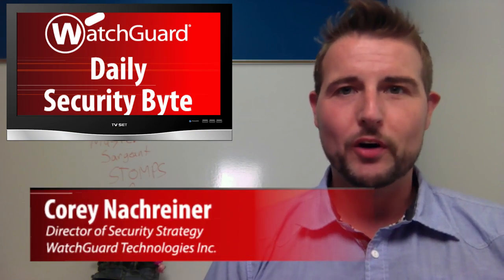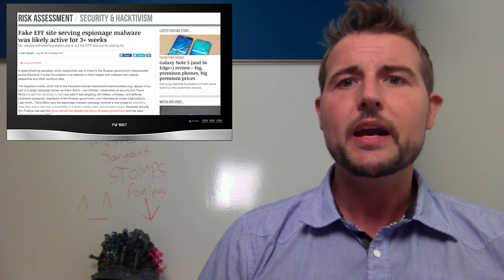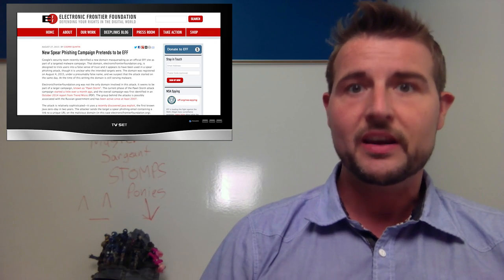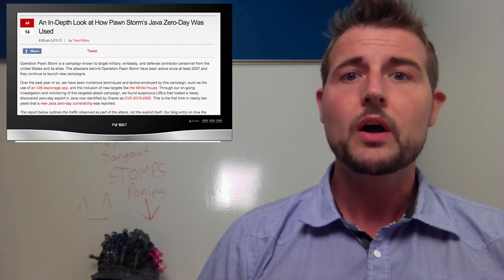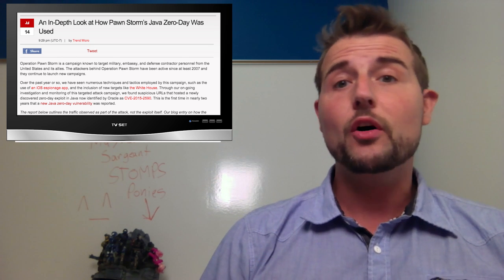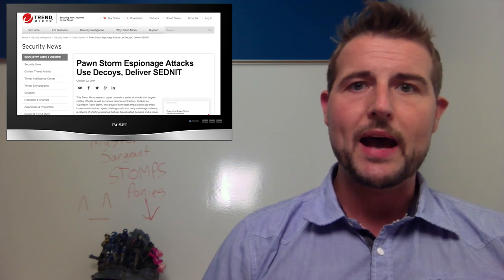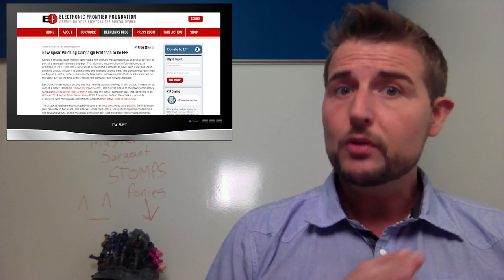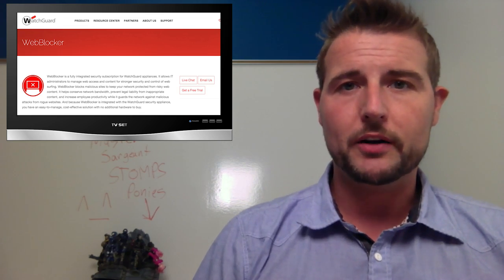EFF Watering Hole Attack - Daily Security Byte EP.133